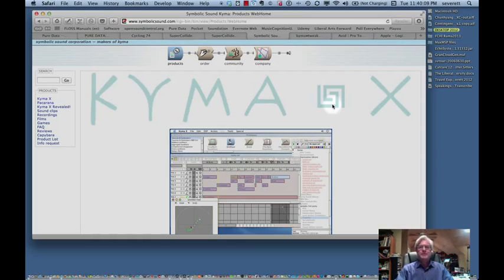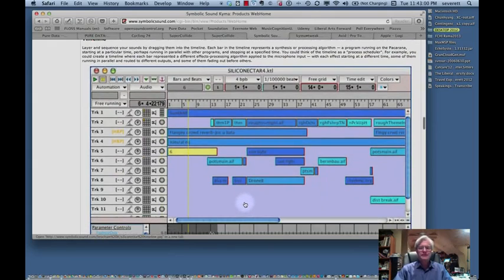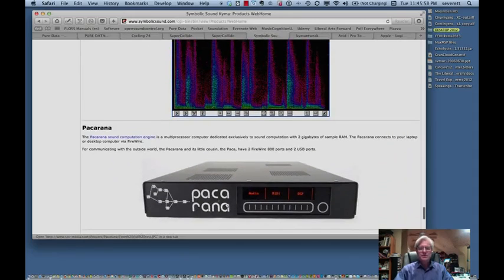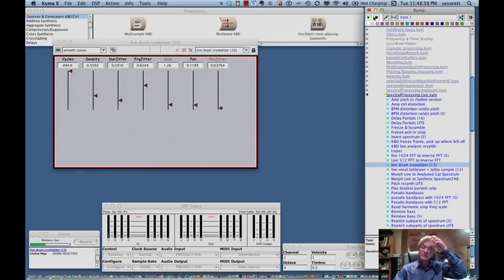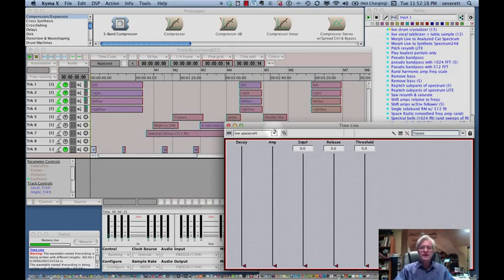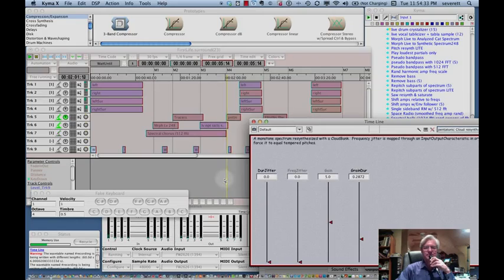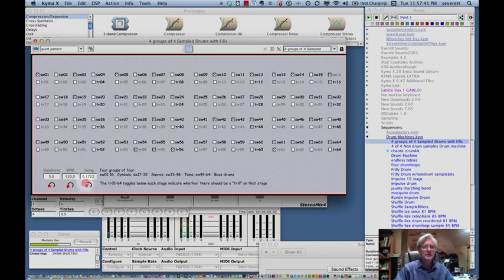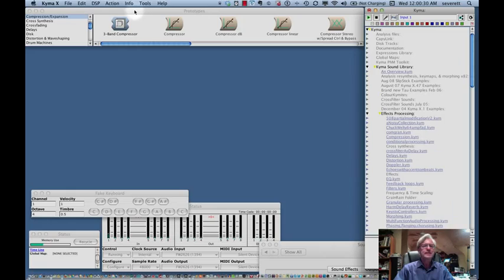6 3 Kyma 2059